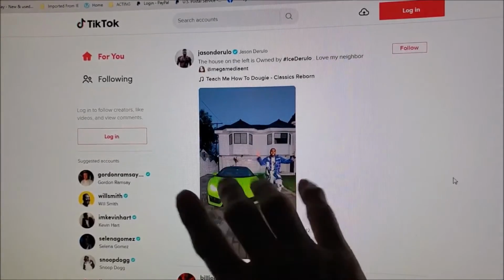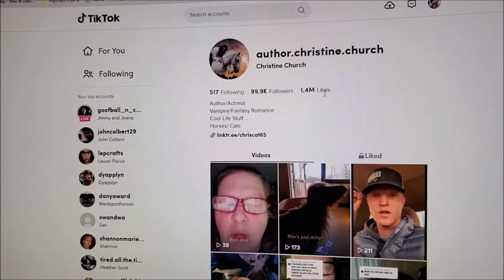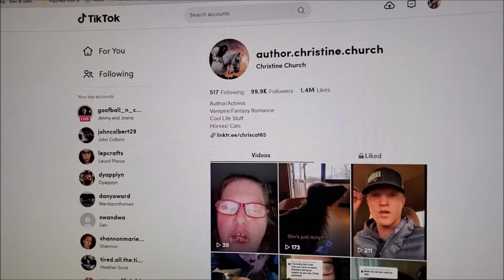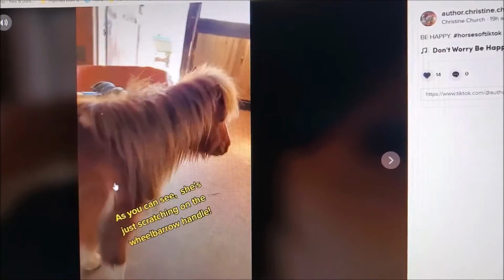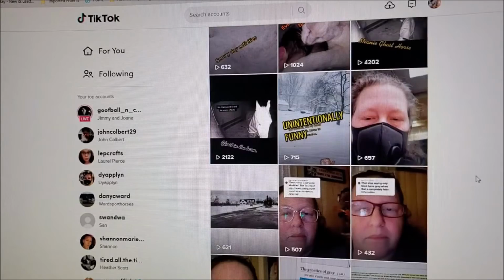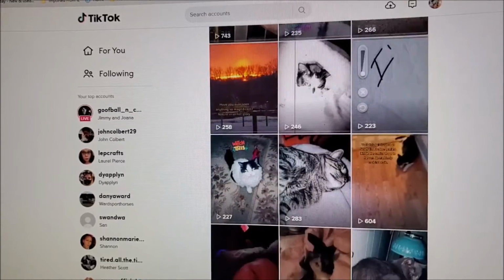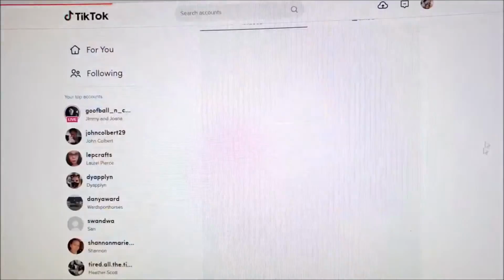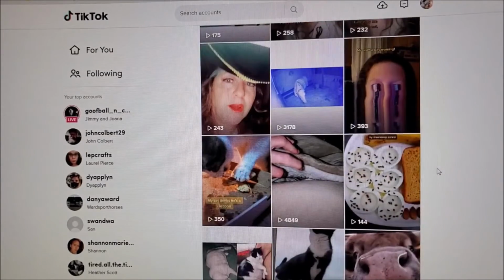Start Your TikTok Properly for Monetization/Profit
Do you want to start a TikTok account, or do you have one but are not sure what to do in order to get monetized? In this video, I will walk you through the steps from naming your account, to three tips on how to find the right subject for your TikTok videos.

I am a TikTok content creator with over 100,000 followers and 1.4 million likes, as of this video.

In consecutive videos, we will visit how TikTok picks videos for your For You page, gaining followers, how to get monetized and more.